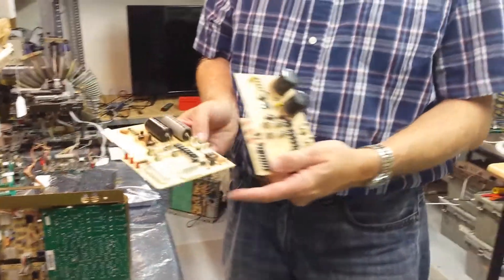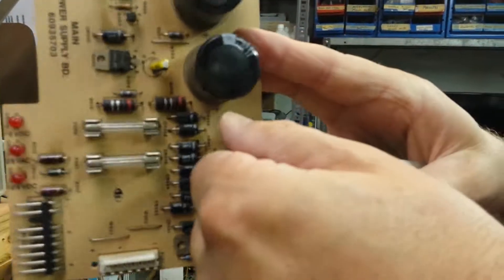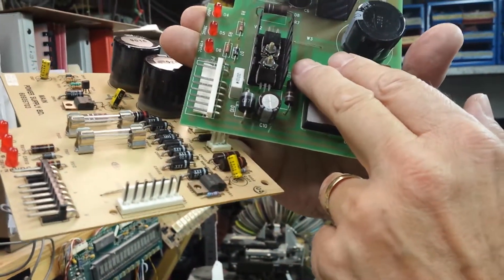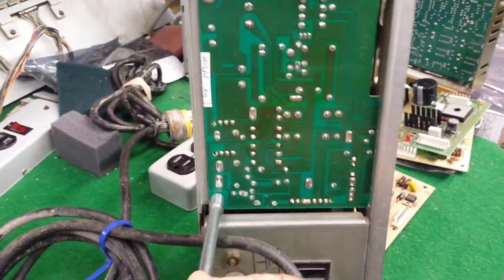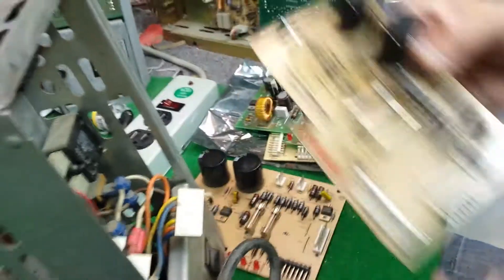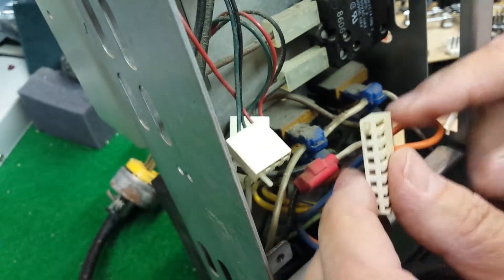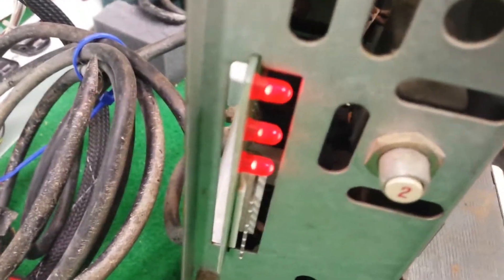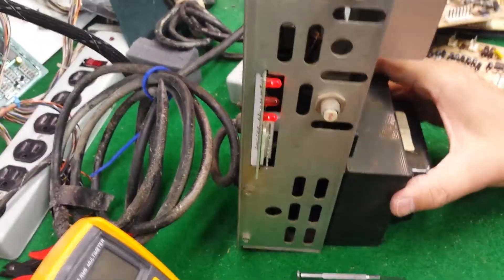power supply upgrade